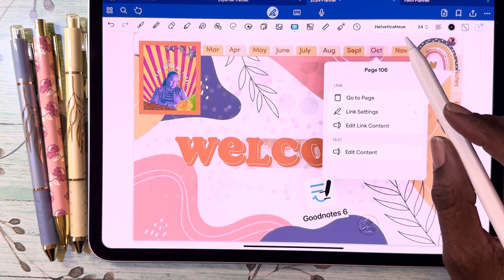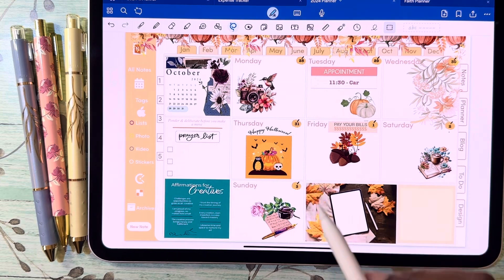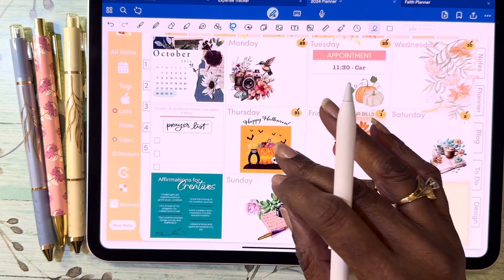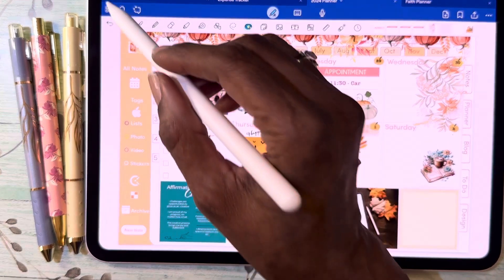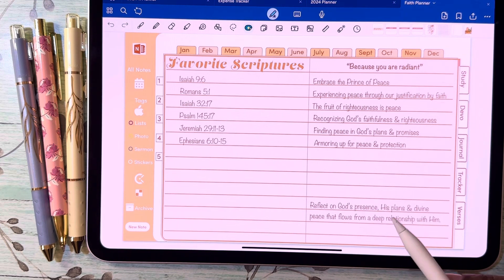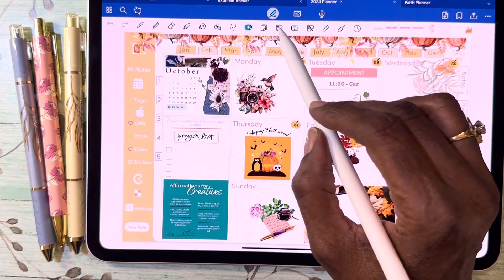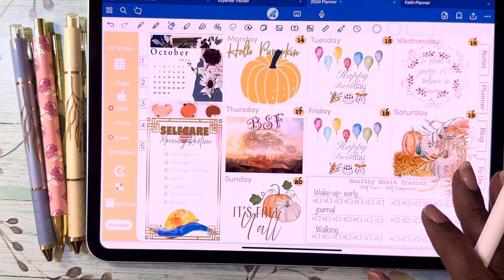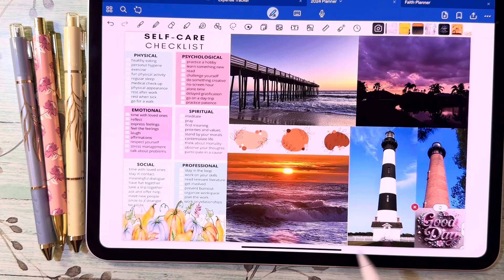Digital Plan With Me | GoodNotes 6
Welcome to my GoodNotes 6 Digital Planner!

I’m setting up my spread for the week of October 28 - November 3. In the video I said August but it’s October. I guess I needed more coffee 😂

So grab your favorite caffeinated beverage and let’s get planning!!!

Thank you for tuning in today!!

Kindness Matters!!! ❤️

Apps used and/or mentioned: GoodNotes 6 from the App Store, Adobe Express, Photoshop and Adobe XD part of Adobe Creative Cloud.

EQUIPMENT USED: Apple iPad Pro 11 inch (2024), Apple Pencil Pro.